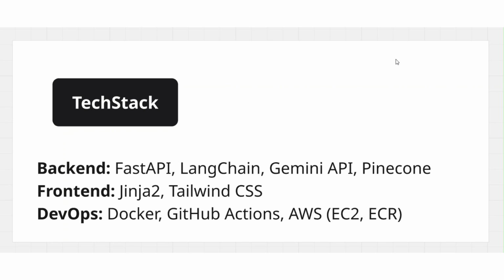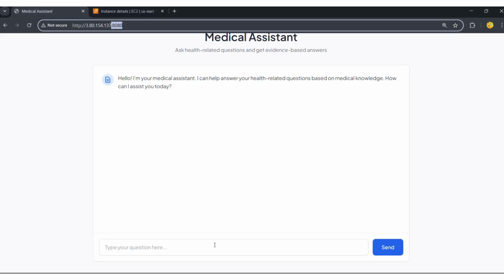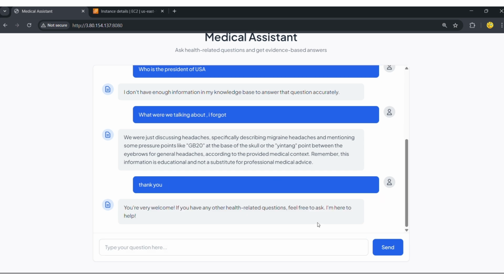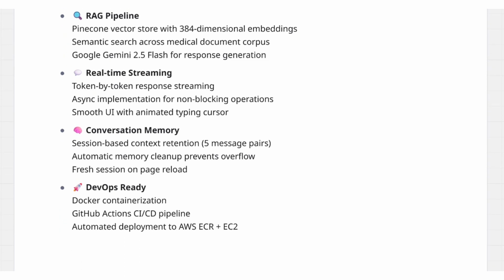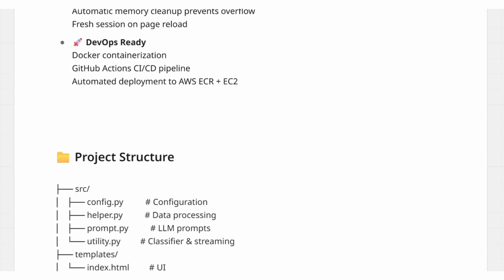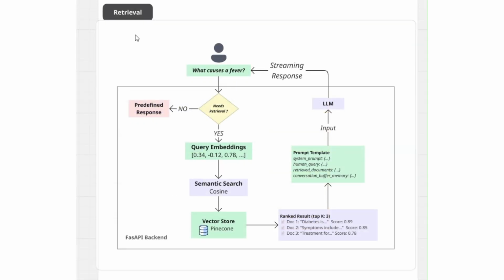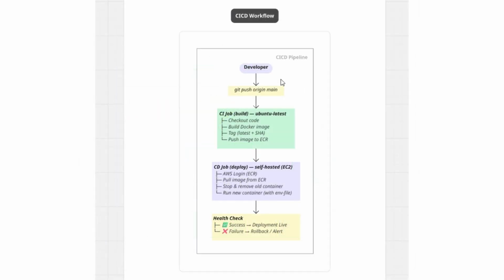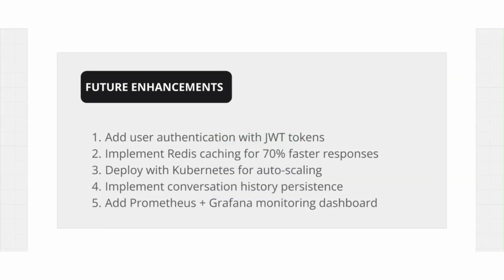Medical Chatbot with RAG | LangChain + Pinecone + Google Gemini | Production GenAI Project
I built a production-ready Medical Chatbot using Retrieval-Augmented Generation (RAG) with LangChain, Pinecone, and Google Gemini.

This system intelligently classifies user queries, performs semantic search over medical documents, and streams responses in real time — all wrapped in a Dockerized, CI/CD-enabled deployment.

🔑 What this project covers:
Smart query classification to reduce LLM costs
RAG pipeline with Pinecone vector database
Google Gemini-powered medical responses
Real-time token streaming with FastAPI
Conversation memory with session control
Docker + GitHub Actions CI/CD
AWS EC2 + ECR production deployment

This project focuses on real-world GenAI system design, not just demos.